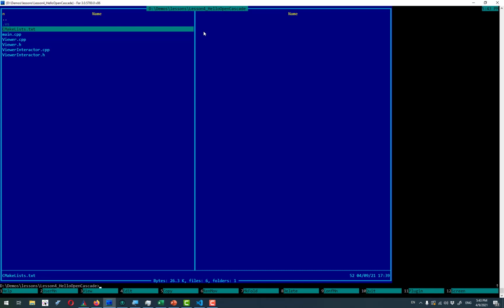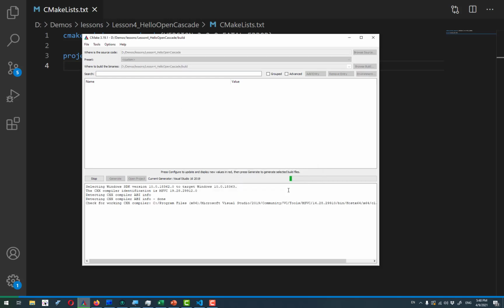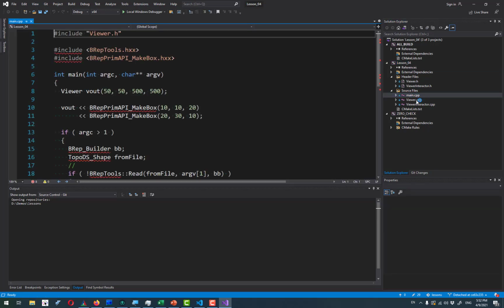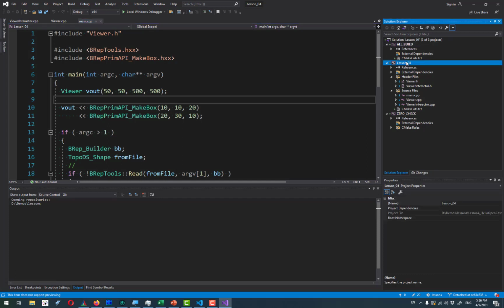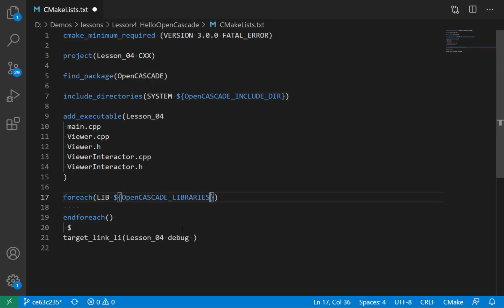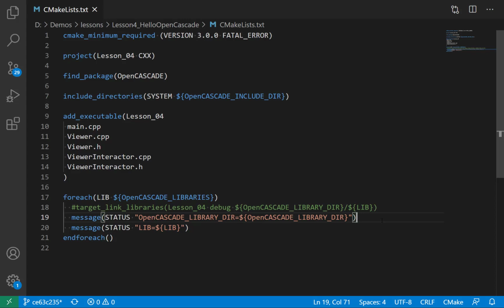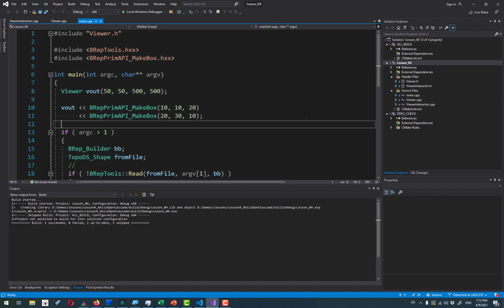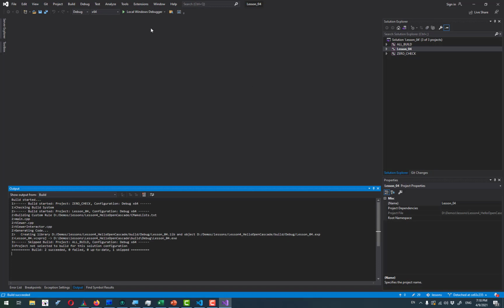Lesson 5: Configuring OpenCascade-based project with CMake for Visual Studio and other IDE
👀👇In this lesson, we will learn how to configure your IDE for OpenCascade use with the help of CMake.